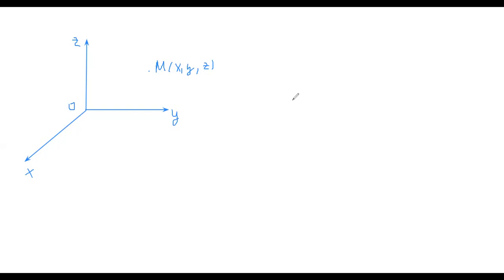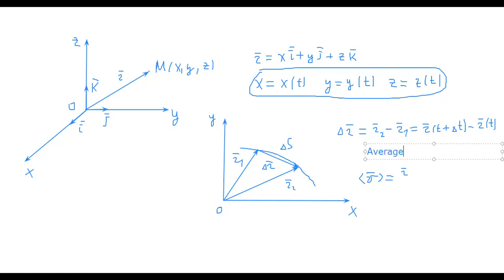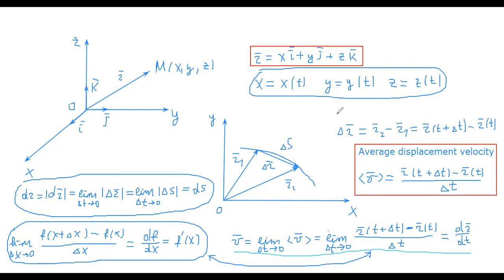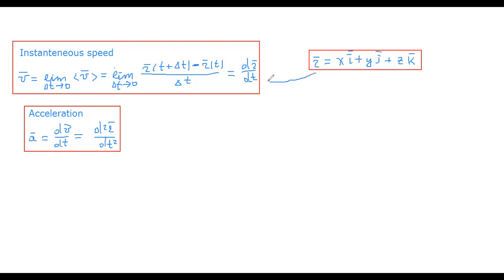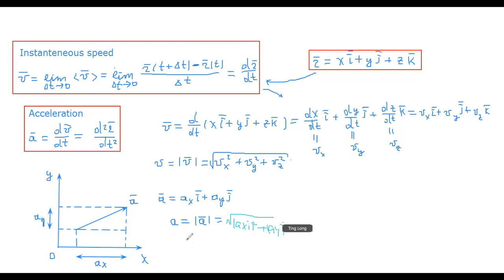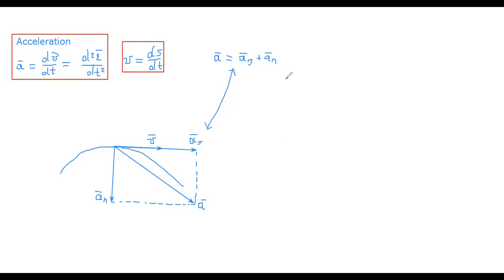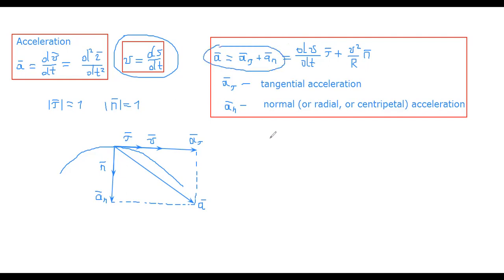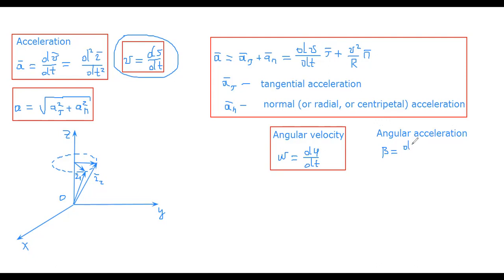6.09.2023 Lecture: Kinematics 1.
Reference system. Coordinates and radius-vector. Average displacement velocity. Instantaneous velocity. Acceleration. Tangential acceleration. Normal acceleration (radial acceleration, centripetal acceleration). Rotation of a rigid body around a fixed axis. Angular velocity. Angular acceleration.